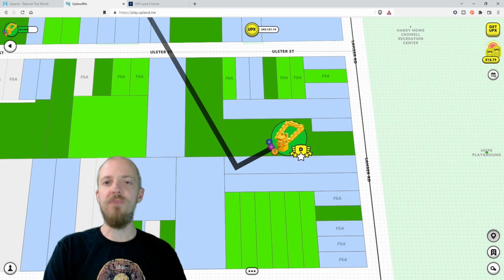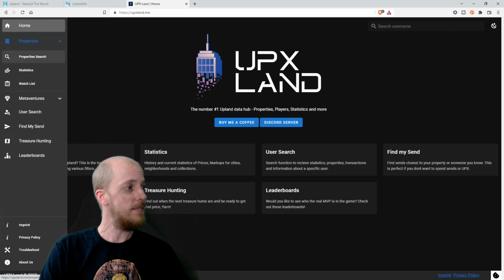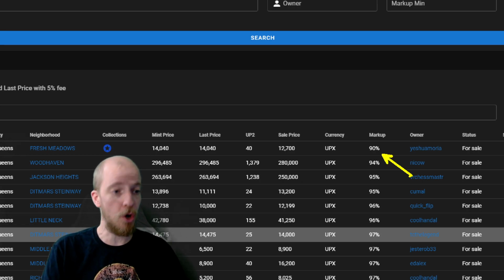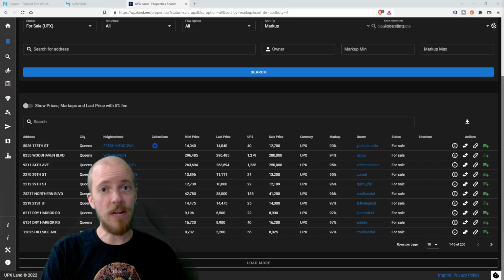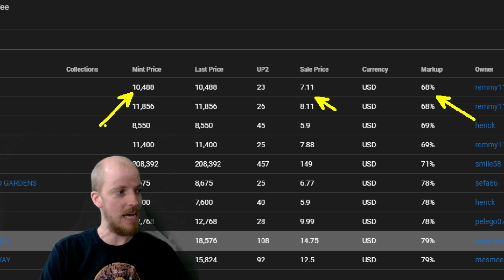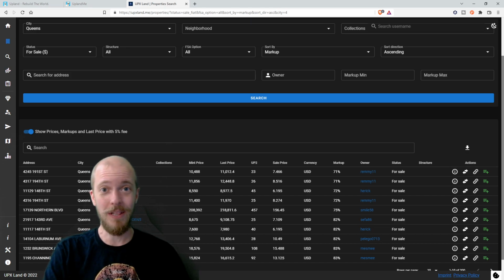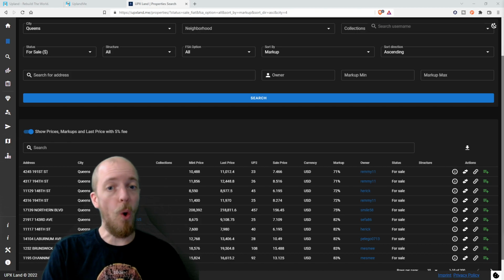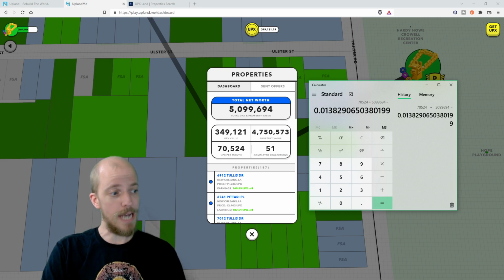Upland Metaverse Strategy // HOW TO EARN MORE IN UPLAND // Tricks to earning more on your properties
In Upland, you can earn money in so many different ways it's crazy. My favorite way to earn UPX is to find and hunt for underpriced properties to add to my portfolio. They earn WAY more APY and they are super easy to sell later on for a profit.

My lights are in the mail... should be here tomorrow to fix that pesky shadow! ;)

00:00 - Welcome to the video!
00:48 - Minting properties
02:13 - Why would you buy these properties?
04:30 - How I find low markup properties in Upland
05:40 - Finding the REAL deals with USD
06:34 - Not the ONLY way... but a great addition!
07:34 - Wrapping things up